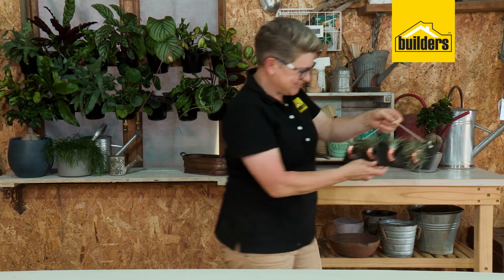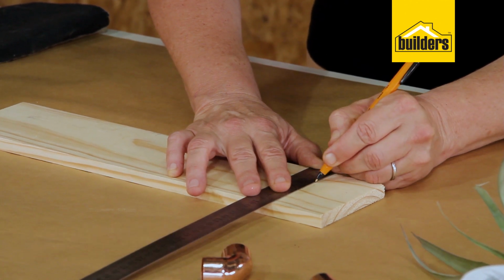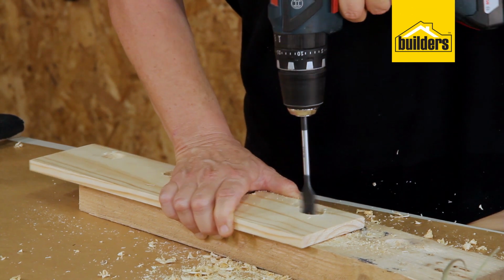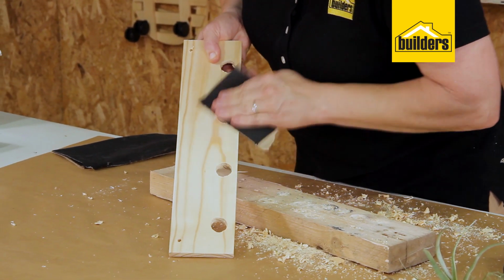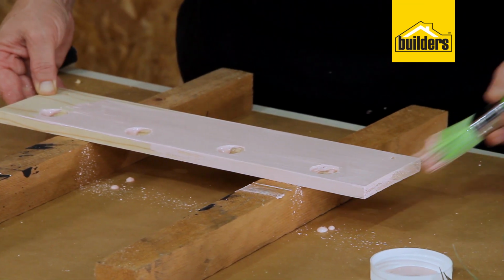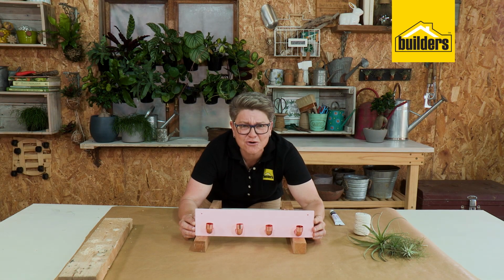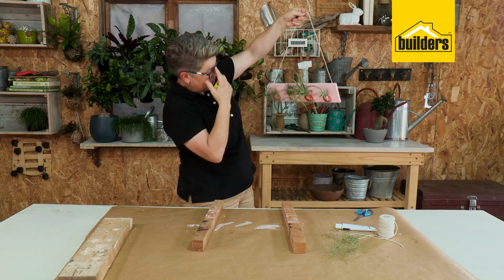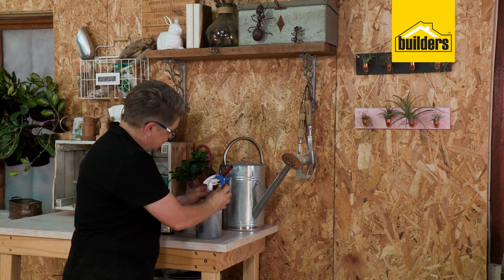How to Make Air Plants with Copper Pipes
We have found out that copper is toxic for plants and we suggest spraying PVC or fittings to resemble copper.